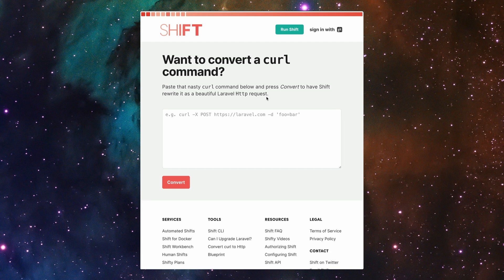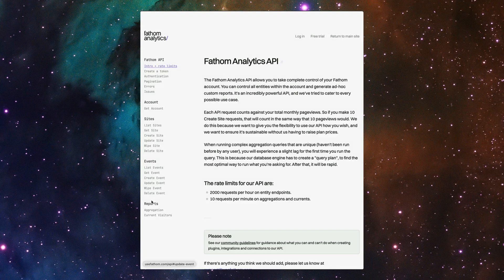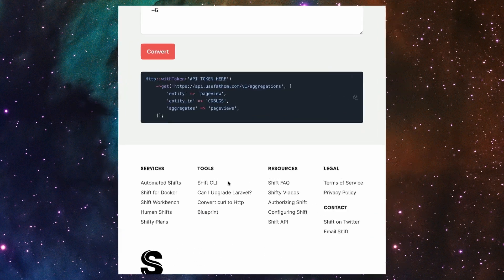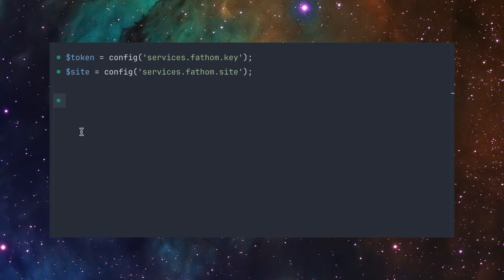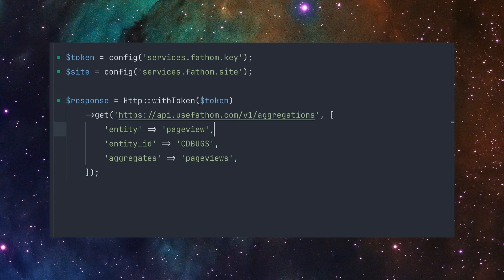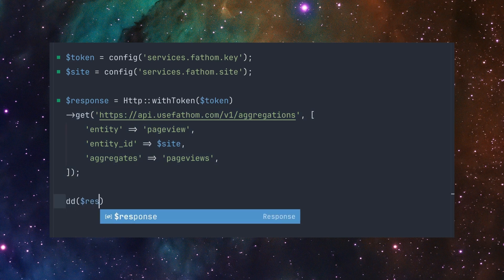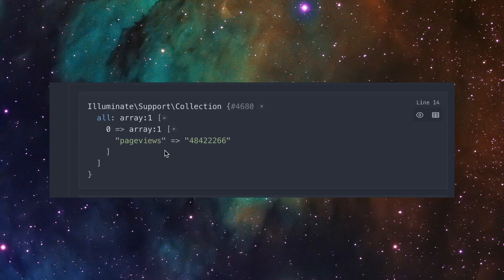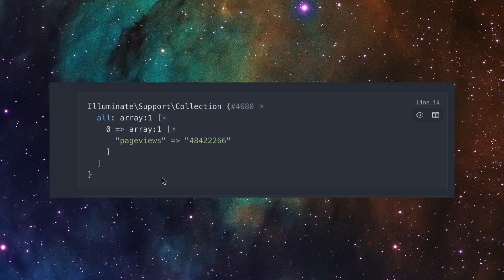Easily Transform Curl Commands Into Laravel Http Requests In Seconds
Shift released a free cURL Converter tool that lets you quickly convert curl requests to an HTTP client request. Now, all those example API calls you find within documentation can actually be used for your Laravel apps.

0:00 - Introduction
0:18 - The free cURL converter tool
0:48 - Demo using Fathom Analytics API
1:38 - Conclusion